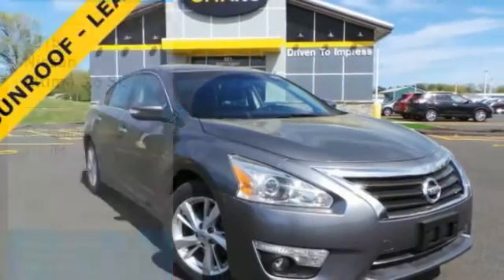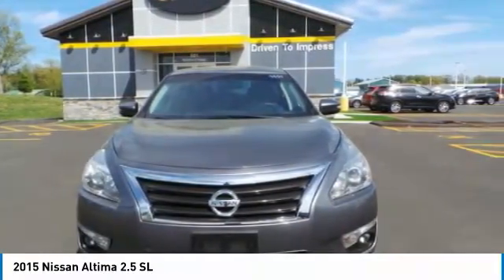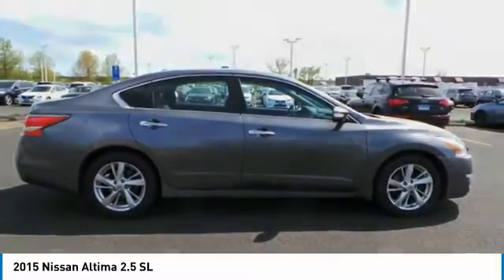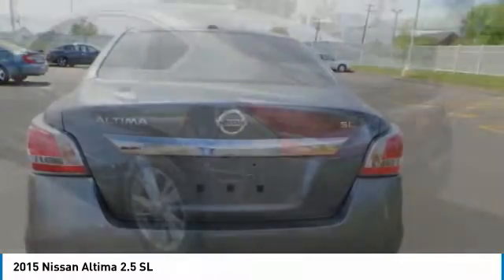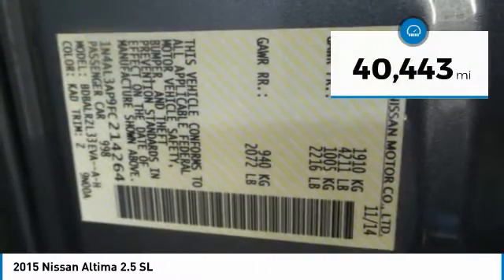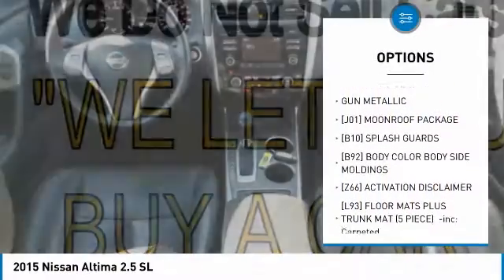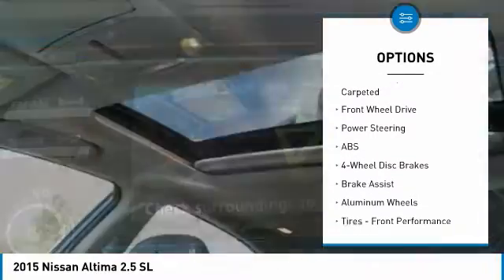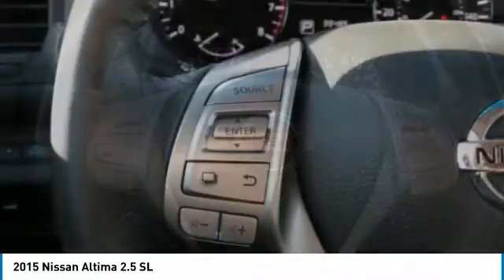2015 Nissan Altima 804561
2015 NISSAN ALTIMA Windsor Locks, CT
Stock# 804561

NO SALES PEOPLE! Off The Shelf Pricing Under powertrain warranty! $3,445 BELOW MARKET AVERAGE. WHY WOULD YOU PAY MORE? OPEN 6 DAYS A WEEK 10AM-6PM MON-SAT! We make car buying simple All trades wanted, Fast Financing, Digital Dealership, Price Driven, No Sales People but our staff is here to be as informative and helpful as possible. ** Out of state residents, pay sales tax only applicable in your state of permanent residence. We can register cars in all 50 states! Full Disclosure,tax,plates $486.00 Dealer doc fee additional. Not payable to the state of CT. No charge for new brakes and filters and   CERTIFICATION   No Hidden Fees 150 plus units. Multiple finance programs available, regardless of credit history! PRICED BELOW MARKET! THIS ALTIMA WILL SELL FAST! -BACKUP CAMERA, BLUETOOTH, LEATHER SEATS, HEATED FRONT SEATS, AND SUNROOF / MOONROOF- -CARFAX ONE OWNER- -GREAT GAS MILEAGE- This 2015 Nissan Altima 2.5 SL is Gun Metallic, which is a very popular and great looking color combination! It is rated at 38 on the highway, which is fantastic! Easy financing for every situation and budget! Buy with confidence knowing CARite of Ct has been exceeding customer expectations for 4 years and will always provide customers with great value! Better Business Bureau Rated! Still under manufacturers powertrain warranty! File photos used. We are located at: 501 North Street, Windsor Locks, CT 06096.CARite of CT does not guarantee a recall free car. Over 5,1OO CARS SOLD